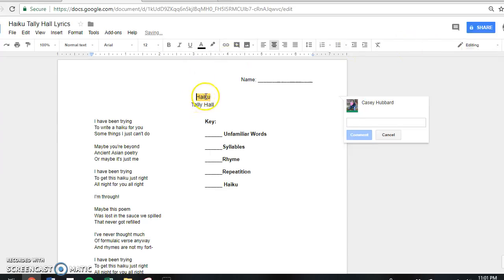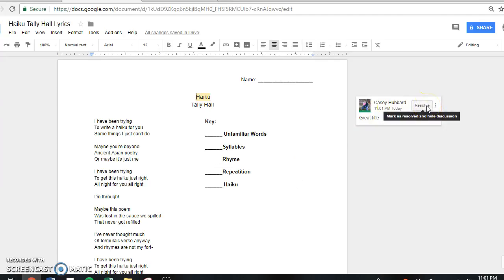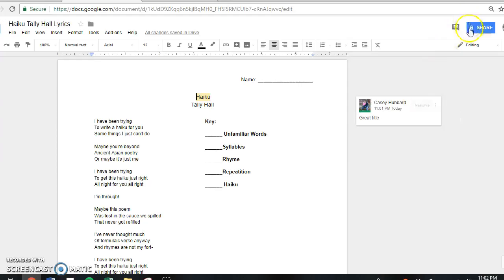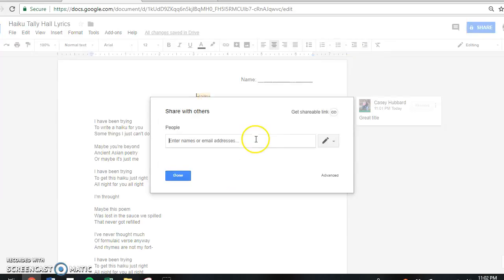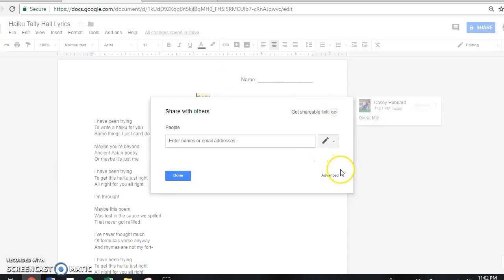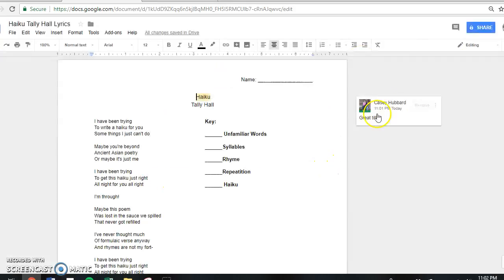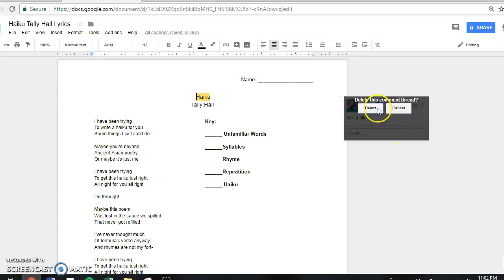ENGL 317 Usability Testing